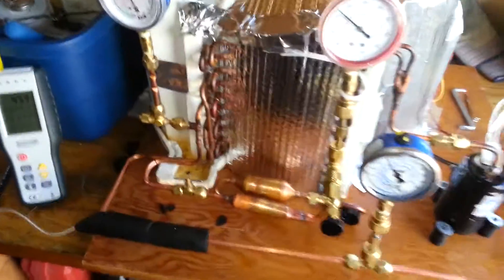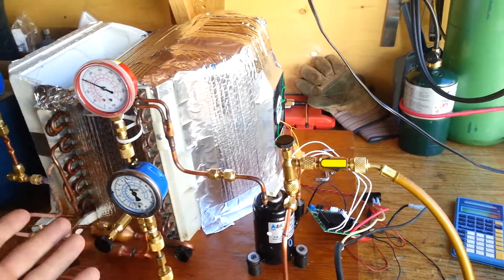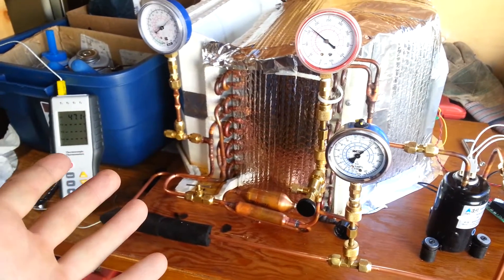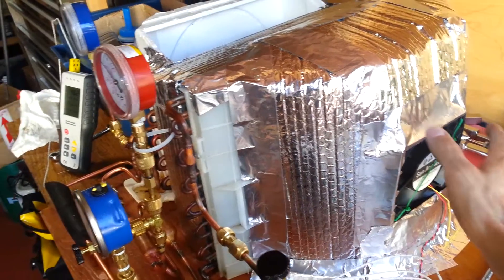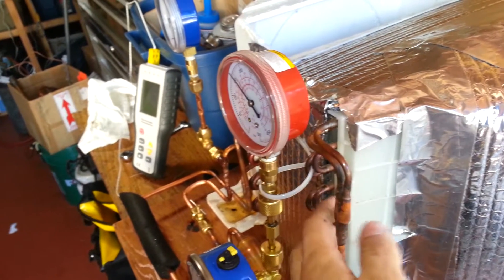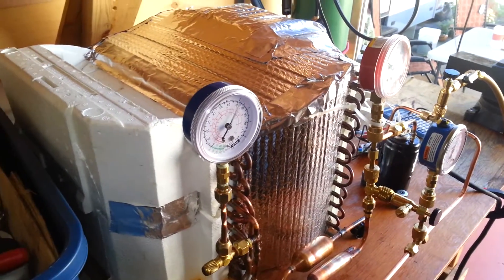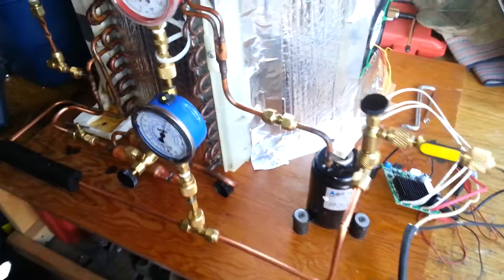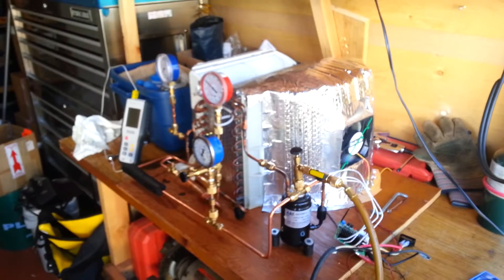DC Dehumidifier - Hand Expansion Valve